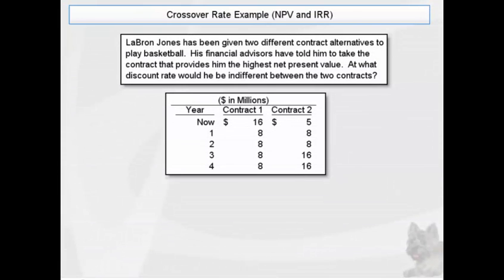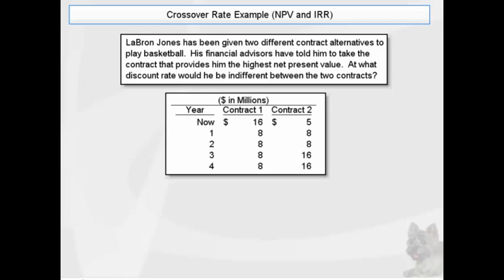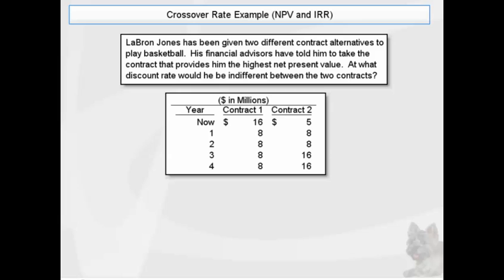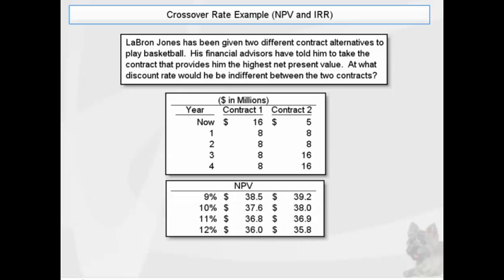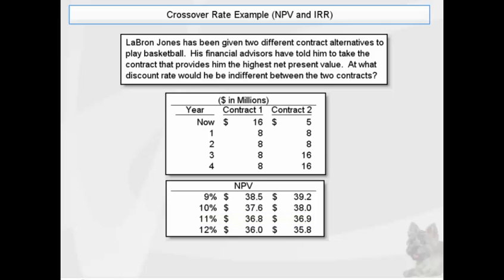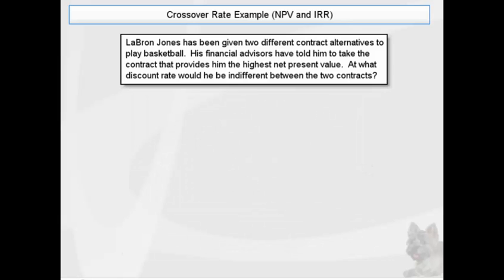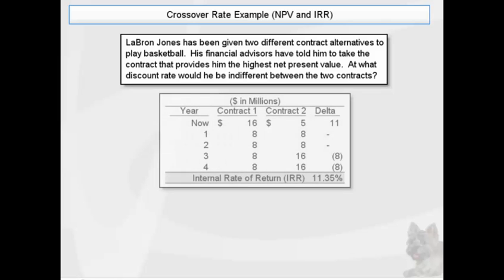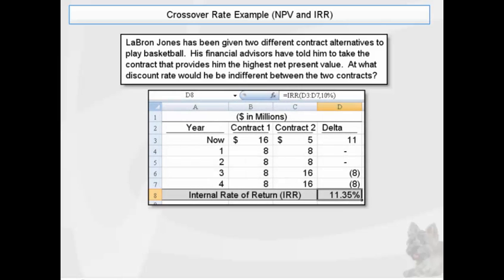Crossover rate example - Net Present Value (NPV) and Internal Rate of Return (IRR)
Crossover rate example - Net Present Value (NPV) and Internal Rate of Return (IRR), Capital Budgeting, Finance, Managerial Accounting